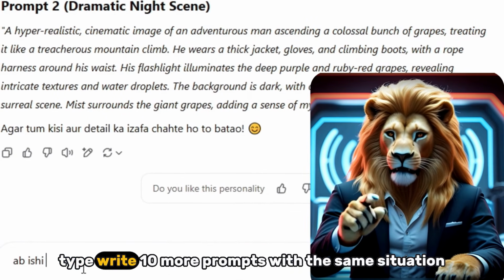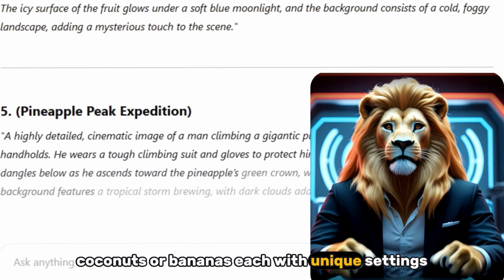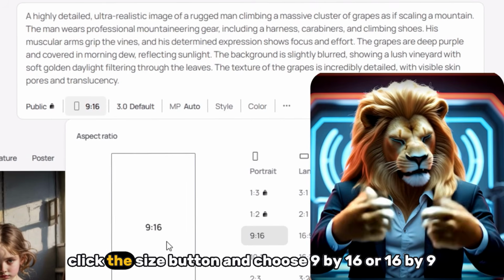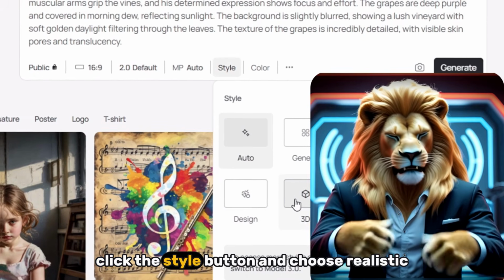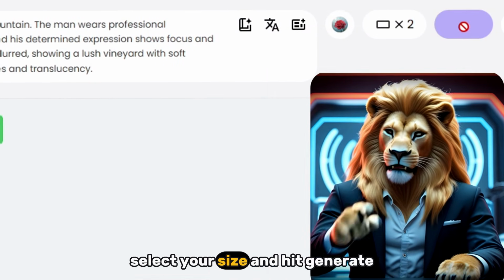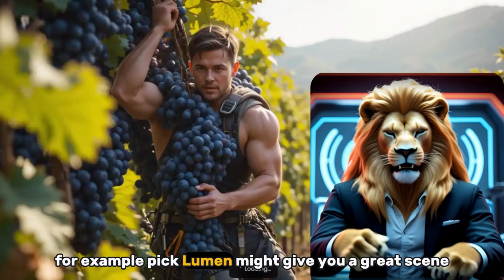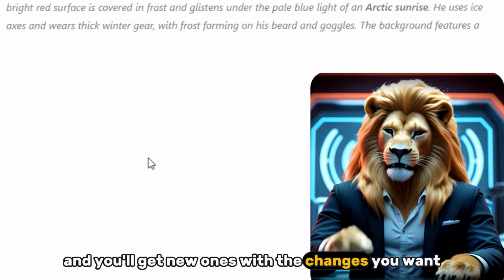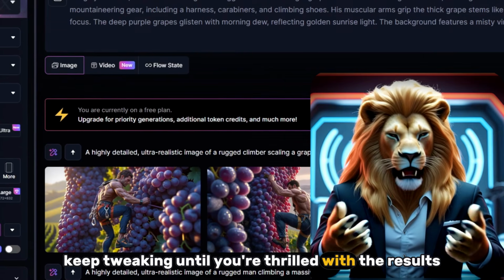How I created New trending Miniature Ai videos step by step.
Want to grow a faceless YouTube channel using AI tools? You’re in the right place.
Welcome to FixerLabs , Your Hub for Faceless YouTube channel Ideas..

Here, we teach you:
How to find viral YouTube niches that actually explode on social media.
How to build automated faceless YouTube channels from scratch.
How to use AI video generators and AI voice tools for content creation.
How to create viral shorts and long-form videos without showing your face.
How to turn your ideas into masterpieces using smart automation.
Every week, we drop 3 powerful videos packed with brand new trends,ideas,tips, tools, and strategies that help you:
🧠 Automate your workflow with Ai.

If you’re ready to turn your ideas into reality and let AI and me do the heavy lifting for you, hit that Subscribe button, and start your journey toward financial freedom today.